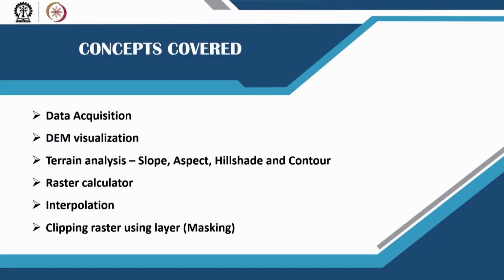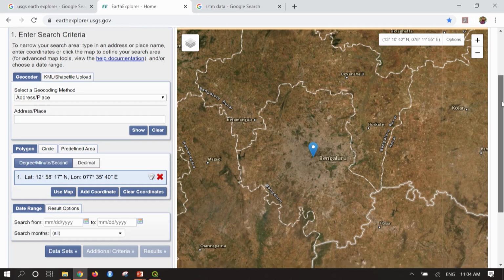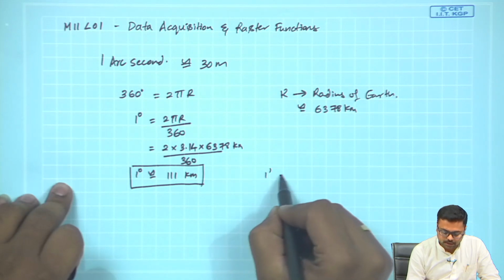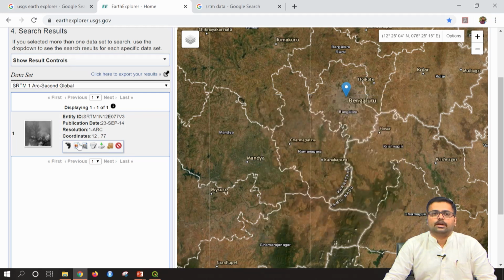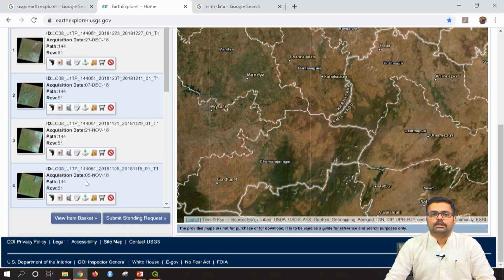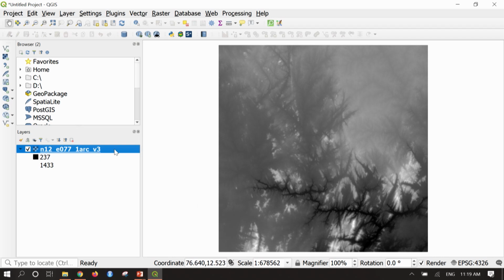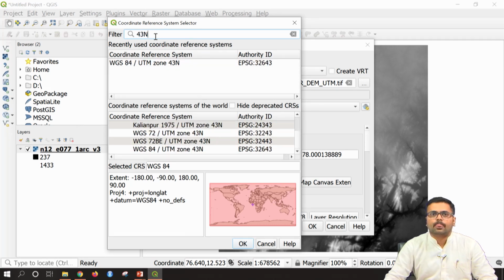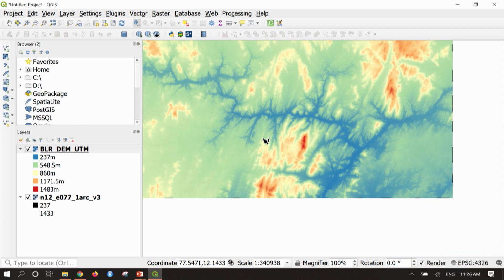Lecture 51 : Data Acquisition and Raster Functions (Hands on By: Chandan M C )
Data Acquisition,
DEM visualization,
Terrain analysis – Slope, Aspect, Hillshade and Contour,
Raster calculator,
Interpolation,
Clipping raster using layer (Masking).